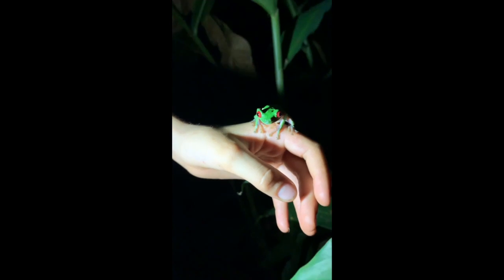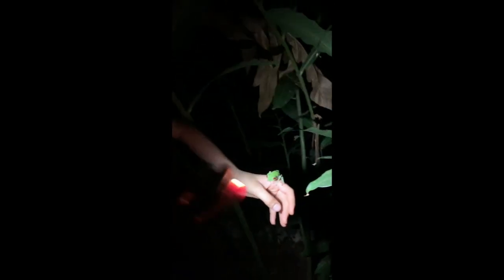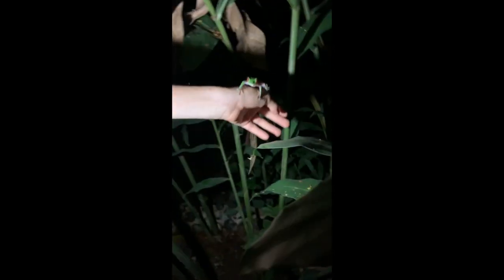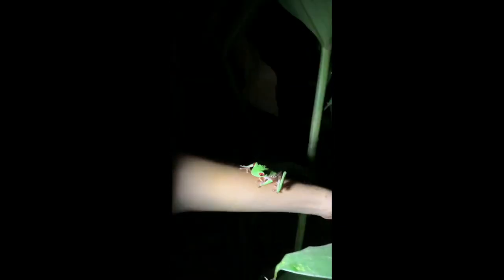Costa Rica - Red eyed tree frog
The red eyed tree frog the most iconic frog in the world. I had my eyes on catching so in the dark the Costa Rican rainforest I head out in search of the iconic red eyed tree frog (And came across some other critters to) Get ready for the most beautiful frog in the world the Red eyed tree frog.